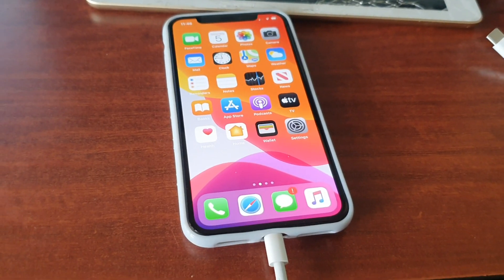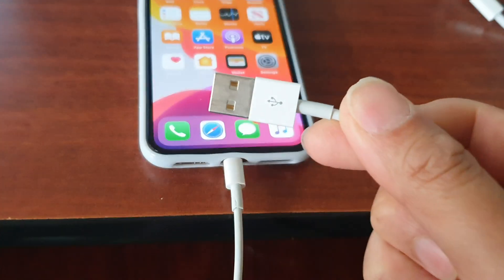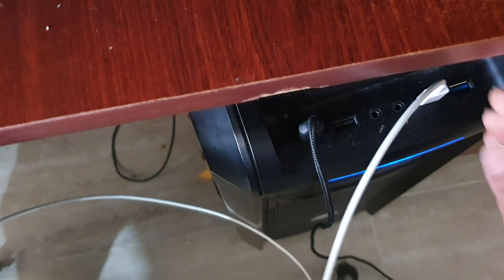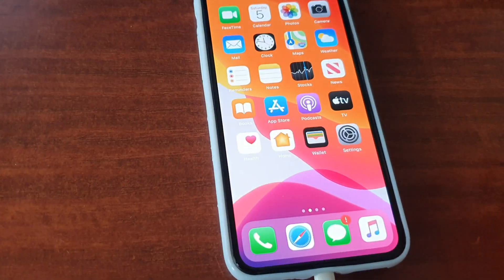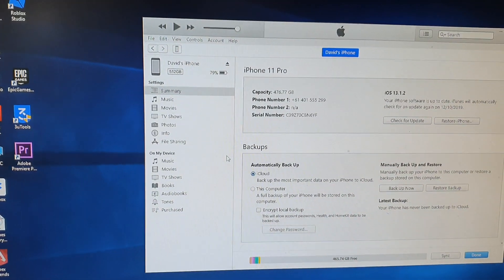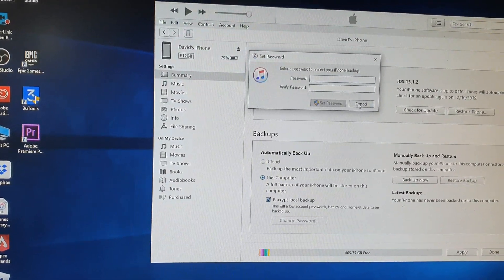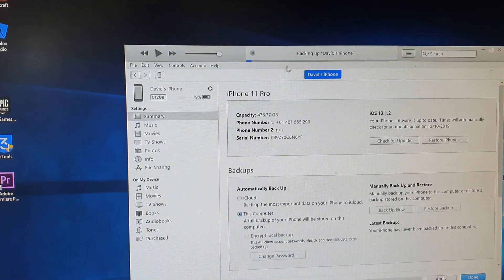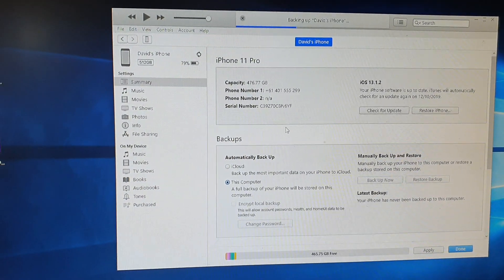iPhone Pro 11: How to to Backup to a Windows Computer Via iTunes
Learn how you can backup to a Windows computer via iTunes on the iPhone 11 Pro.

iOS 13.